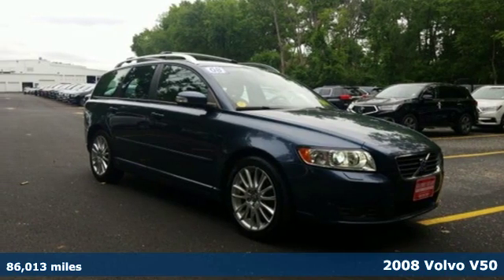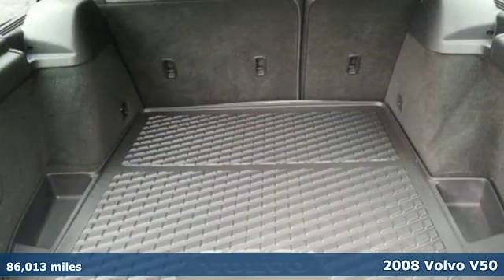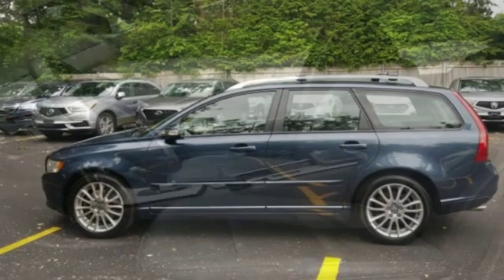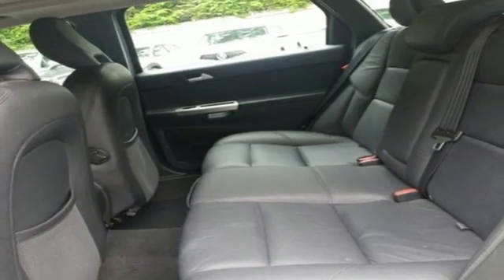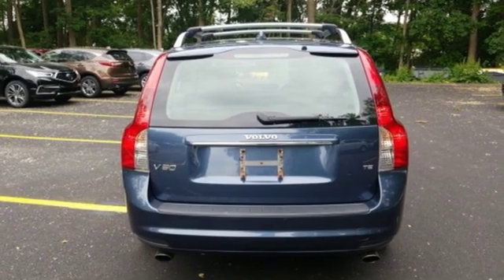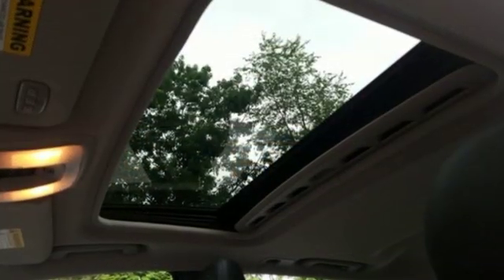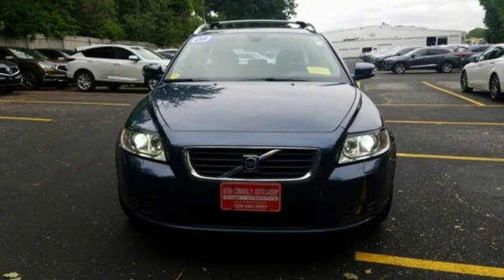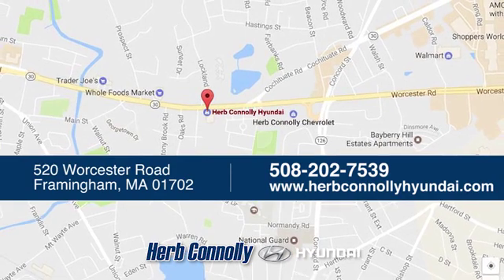Used 2008 Volvo V50 Framingham, MA H16941A - SOLD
Year: 2008
Make: Volvo
Model: V50
Trim: T5
Engine: 2.5L 5-Cylinder DOHC MPI Turbocharged
Transmission: 5-Speed Automatic with Geartronic
Color: Blue
Interior: Off Black
Mileage: 86013
Stock #: H16941A
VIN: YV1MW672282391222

Address:
520 Worcester Rd - Rte 9 East